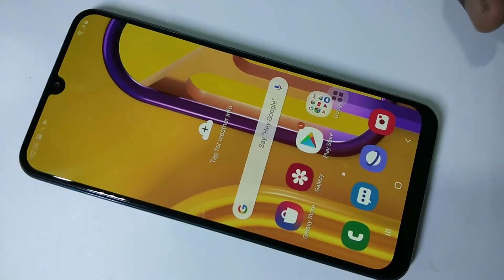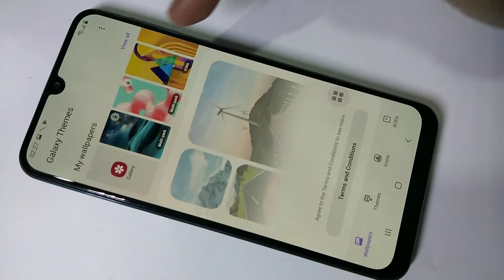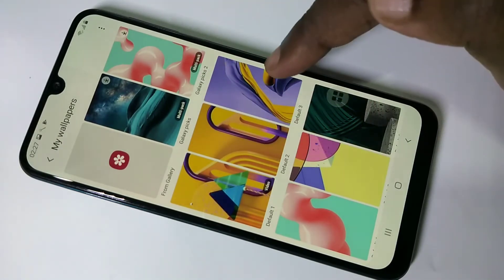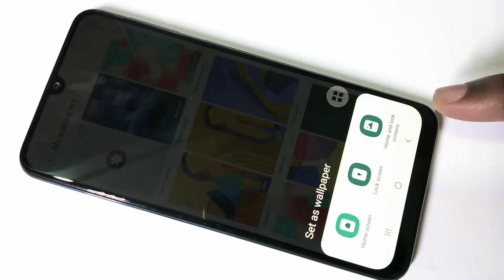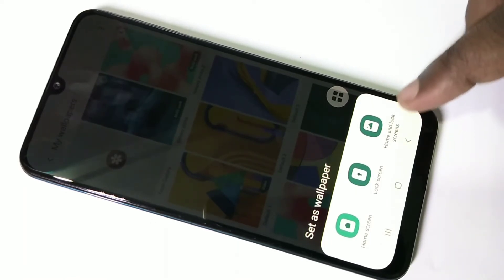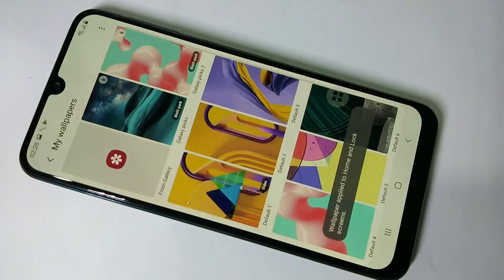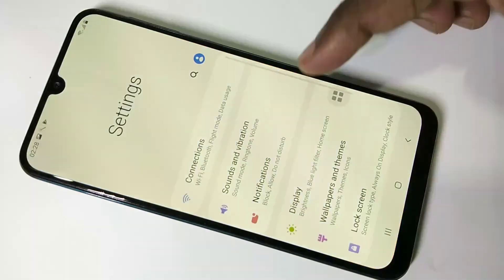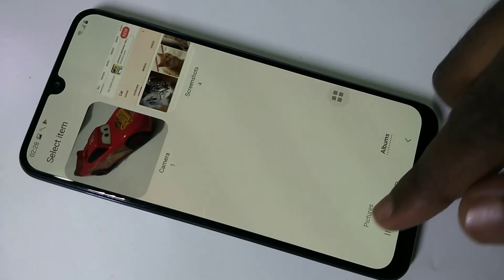Samsung Galaxy M31 M30s : Change Wallpaper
How to Change Wallpaper in Samsung Galaxy M31 M30s
android